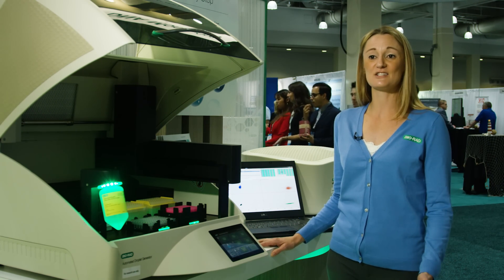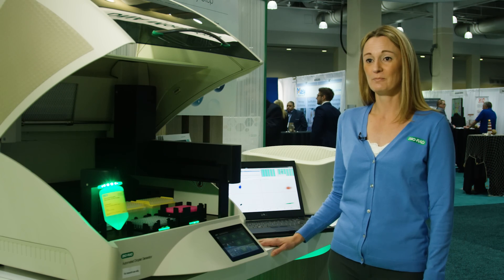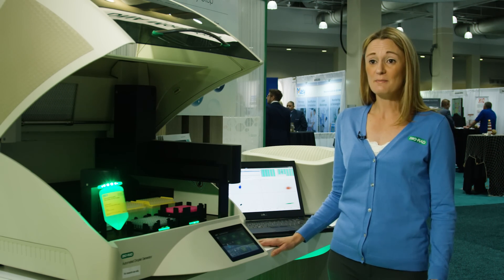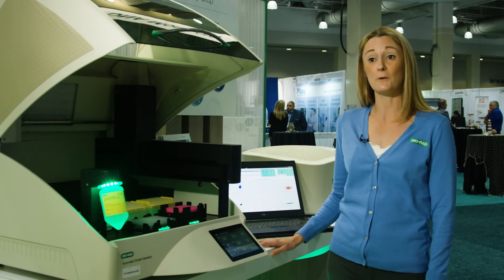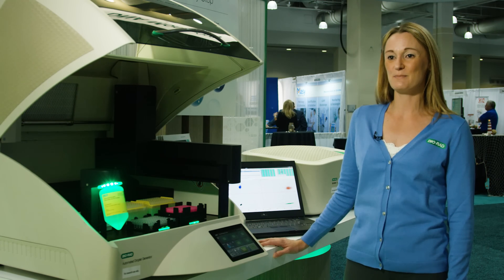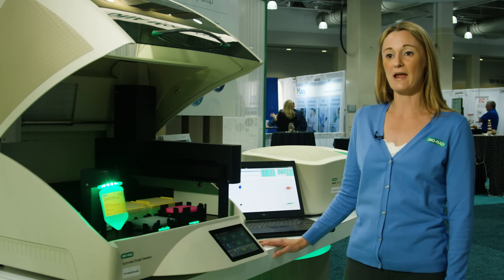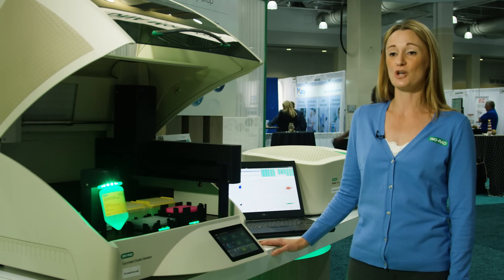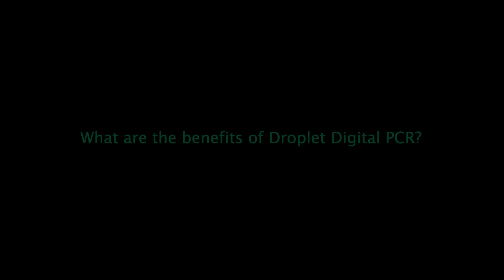Droplet Digital PCR Systems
Droplet Digital PCR (ddPCR) simplifies the quantification of host cell DNA in process development, quality control, and biomanufacturing processes.